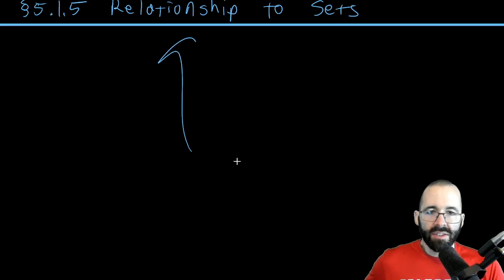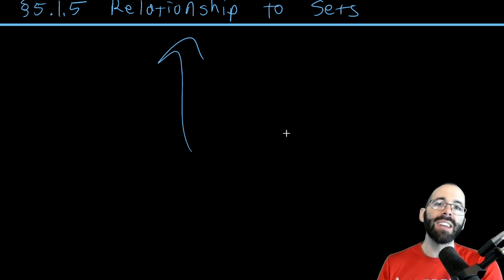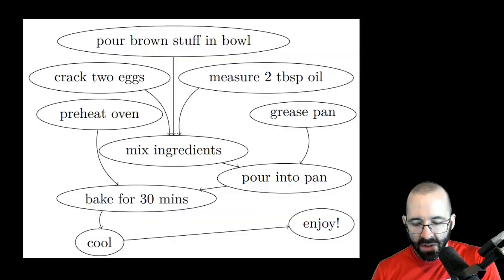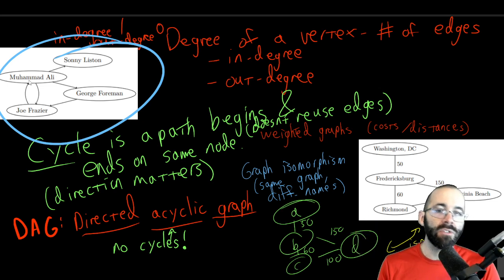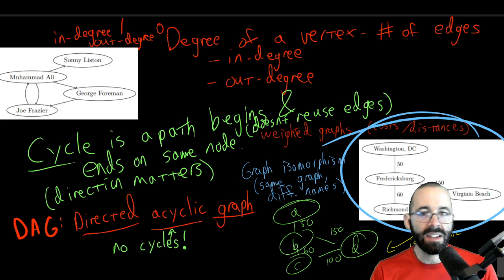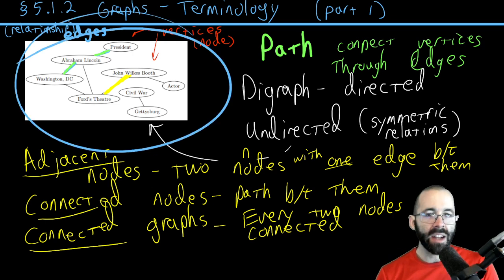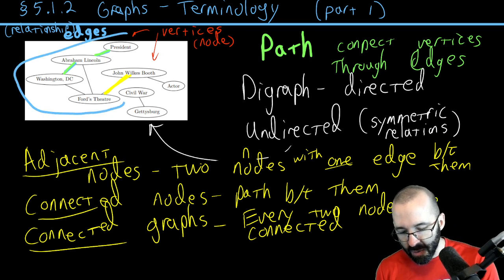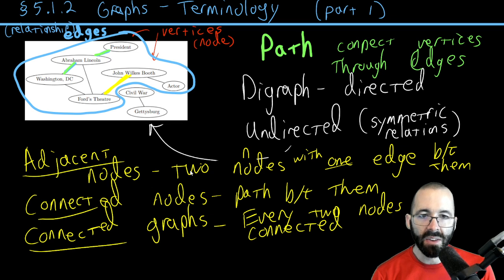5.1.5 Relationship to Sets